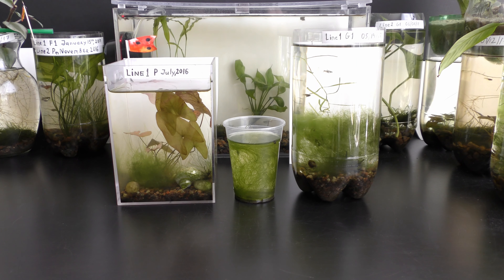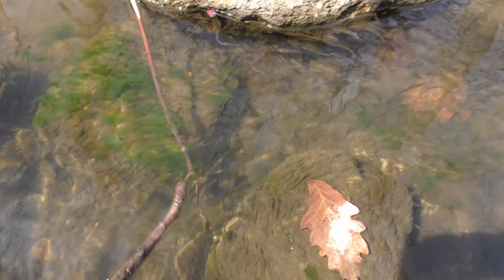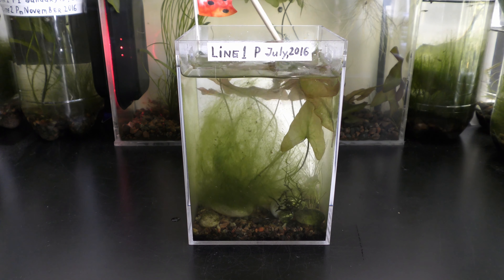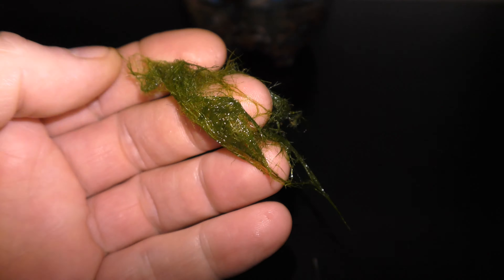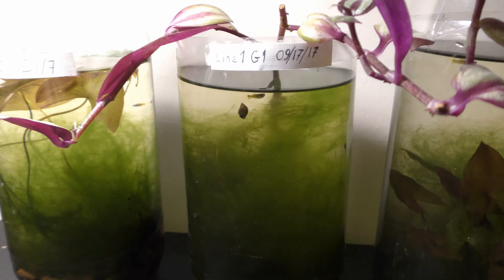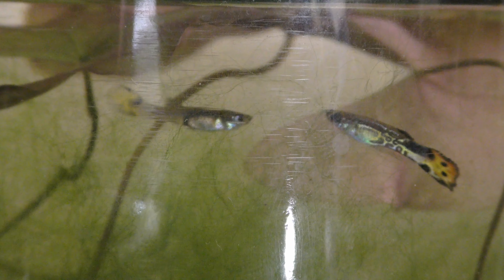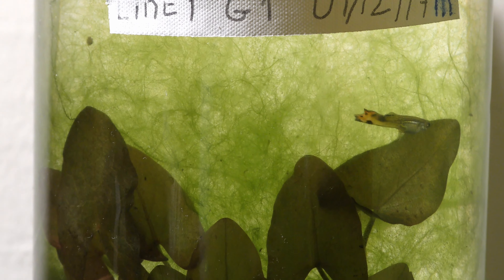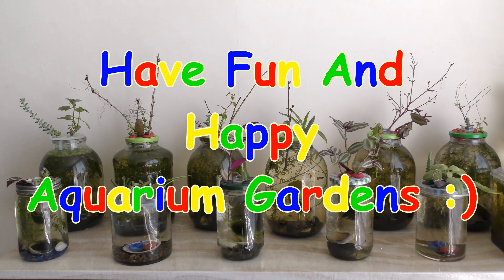Filamentous Algae Self-Sustaining Aquarium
Buy Algae Control on Amazon (paid link):
00:00 Title
00:05 I started cultivating filamentous algae in my oldest 1.6 liter aquarium
Here it is, on the left, back in 2016.
Also, I experiment with filamentous algae in plastic bottle nurseries to see if it can be used in self-sustaining aquariums with fish
00:23 Here is a hair-thin string of filamentous algae.
 Filamentous algae grows in long strings.
It grows in the widest range of conditions.
 I have it growing exposed to direct sunlight in water temperature above 90F.
00:36 I found filamentous algae growing in running streams and still water in ponds of Central Park NYC all year around, even under ice
Here, I am breaking the ice to get a sample of filamentous algae.
All samples of filamentous algae come with critters.
It serves as a place to hide and as a food for them.
00:58 Filamentous algae grows extremely fast creating a mesh that takes over a space of any size aquarium, from a tiny string you may not even be able to see at first.
Filamentous algae is very intrusive!
01:13 It has to be cut to a desirable size as necessary.
Here I remove half of the mesh.
The remaining half takes the same space in the aquarium as though I did not cut it at all.
01:22 Here is a more visual example.
I put what looks like a very little amount of filamentous algae in a cup.
 Now, let's add water.
The mesh of algae instantly takes over the entire available space.
Give it time and it will grow more dense.
Previously, I established that my dwarf guppies feed on filamentous algae.
01:45 Then I setup nurseries to check if filamentous algae grows fast enough to provide sufficient food for breeding families of guppies
I also put other plants, snails, and seed shrimp in each aquarium.
So, there would be different types of food available for my guppies.
And I would not have to feed them at all ;)
Long story short - the filamentous algae grows faster than my guppies can eat it.
02:14 Here you can see nurseries with different amounts of filamentous algae.
Seed shrimp hide from fish and breed in the thicket of filamentous algae.
Guppies nibble on filamentous algae and hunt seed shrimp that venture out of the protective mesh.
Here is a closeup view.
02:38 Notice how the fish moves through the thin mesh.
Now it swims in free water.
For the purpose of the experiment, I let filamentous algae grow as much as it could.
Filamentous algae grows in a thick mesh taking up all available space and leaving no room for guppies to swim.
The thick mesh of filamentous algae became a death trap for any fish, even strong adult fish, entrapped in it.
It became obvious that this type of filamentous algae, as much as I like it, cannot be used in my self-sustaining aquariums.
03:18 At the end of this experiment, I transfered fish and disassembled the used nurseries.
The end of this experiment is the beginning of another one ;)
03:32 Actually a number of experiments :)
I build new generations of self-sustaining aquarium gardens, in which I experiment with a different type of filamentous algae better known as Marimo ball.
That is all for other videos, some I have already published, and many more to come.